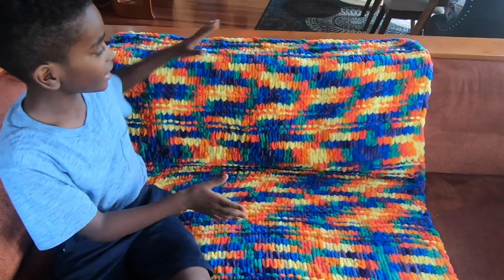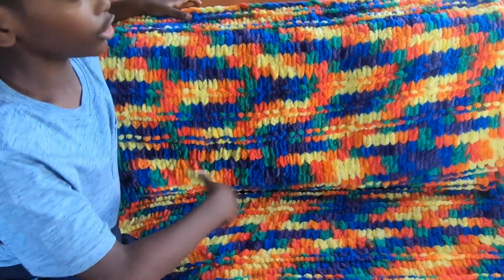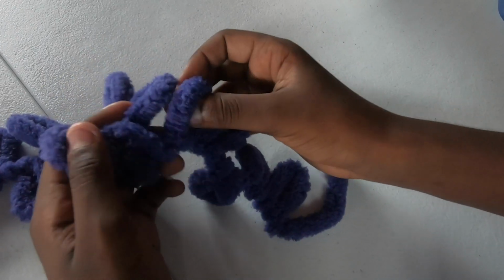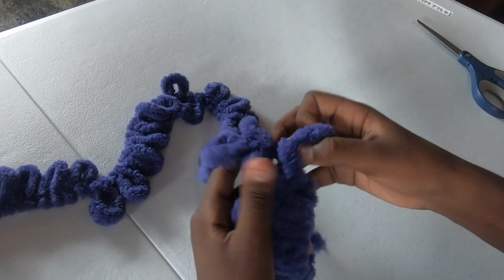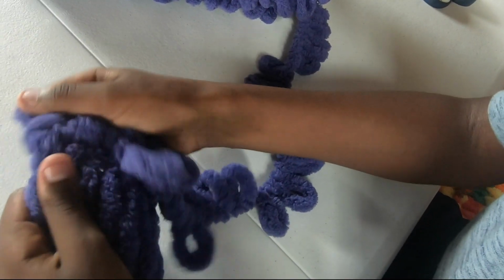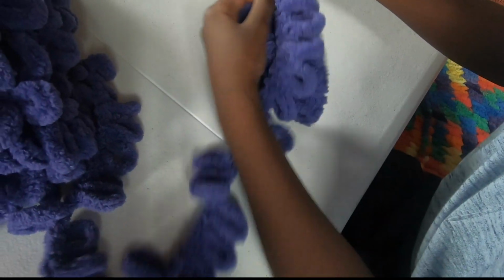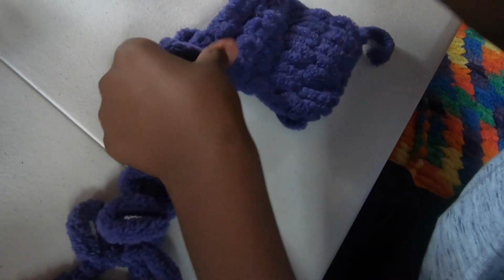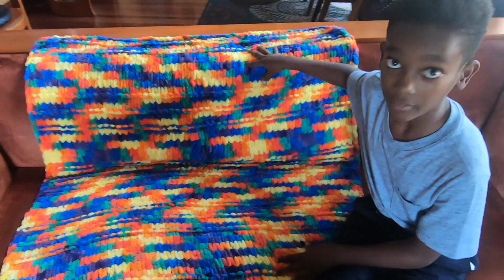BERNAT ALIZE EZ AFGHAN by Jonah's Hands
Jonah's newest Show & Tell is all about the Yarnspirations Bernat Alize EZ Afghan, made with Bernat Alize Blanket-EZ yarn! Watch as Jonah explains why he loves this easy to make and very cozy blanket.